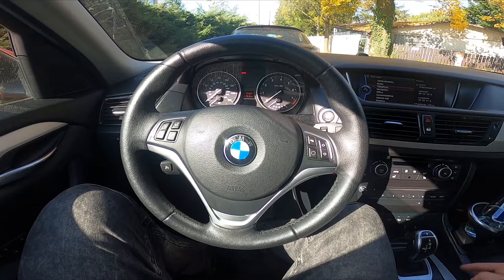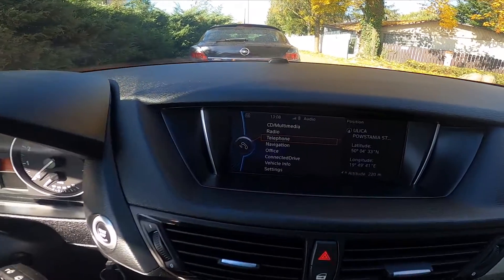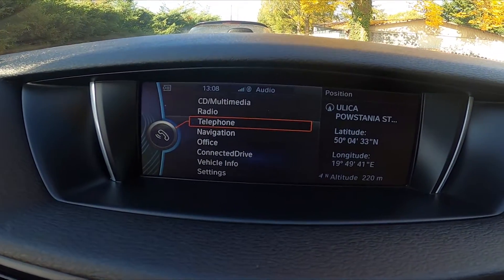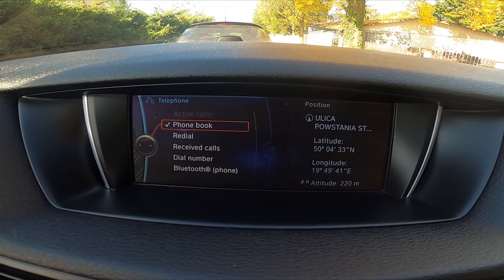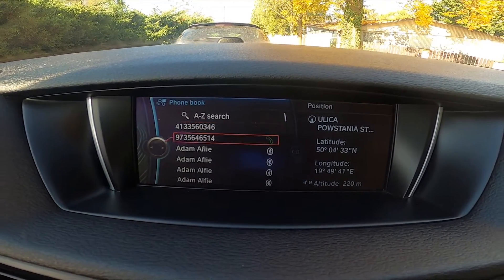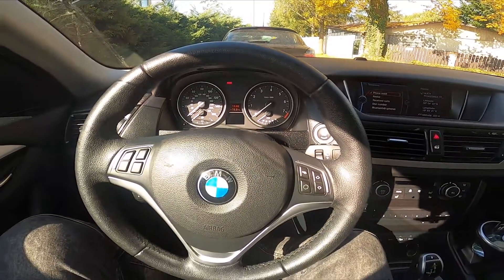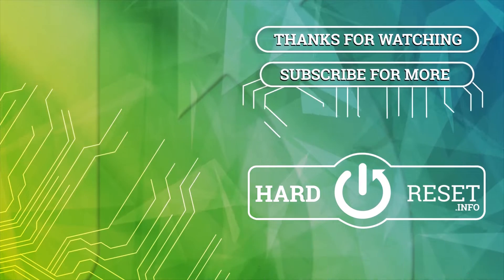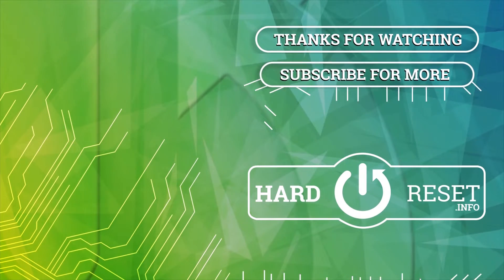How to Check Contact List on Radio Display in BMW X1 F48 ( 2015 – now ) - Open Phone Book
Find out more info about BMW X1 F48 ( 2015 – now ) :
Do You want to know how to Enter Contact List on Car Radio in BMW X1 F48? Thanks to that feature You'll be able to quickly make a call without taking out Your phone. If You want to learn how to Find a Phone Contacts Book on Car Radio in BMW X1 F48 Follow the video we've provided above!

How to Check Contact List? How to Check Phone Book?

Years of Production:

2015 - now

Series:

Crossover Plug-In ( 2020 - now )